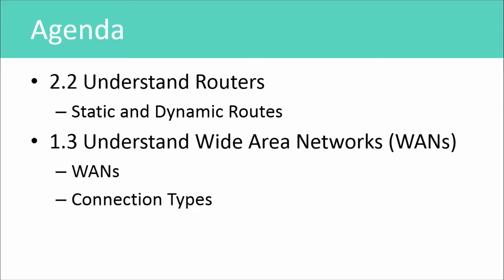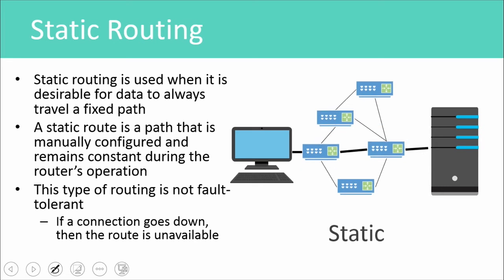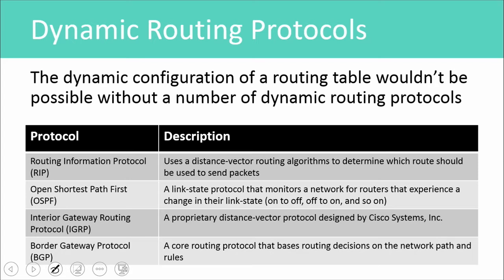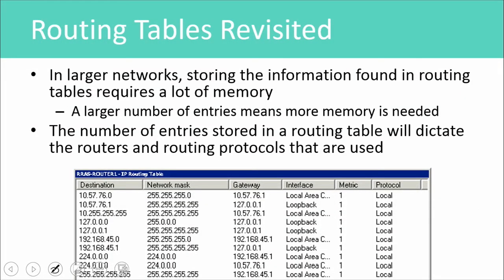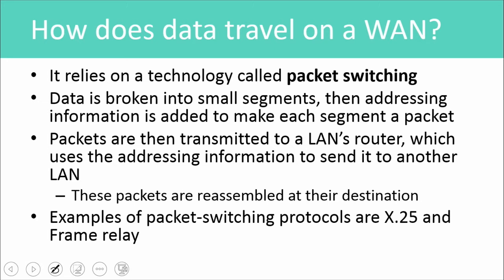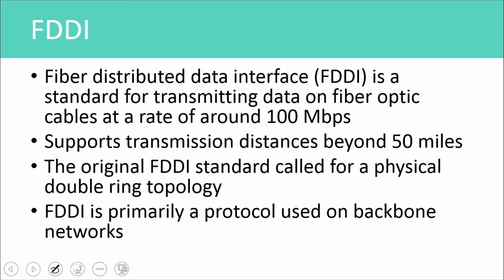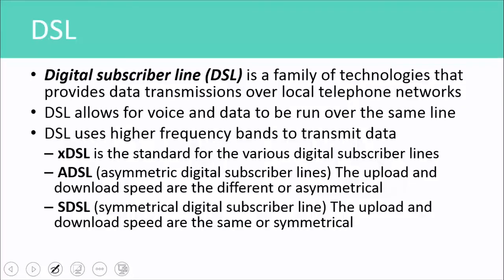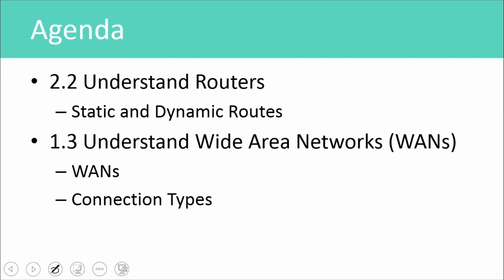Module 9 Understanding Wide Area Networks